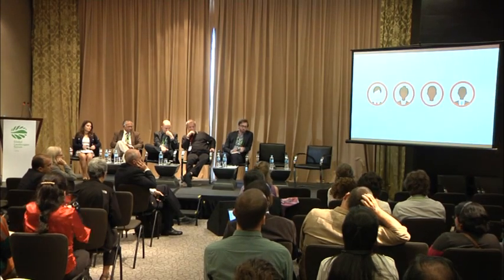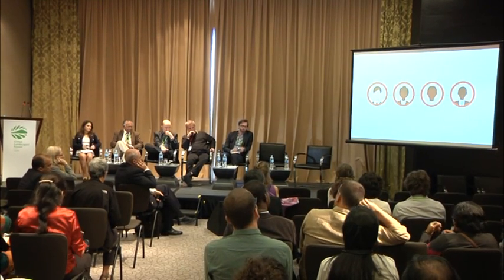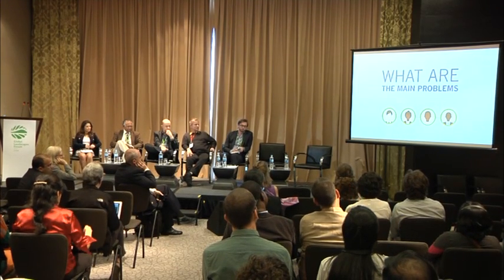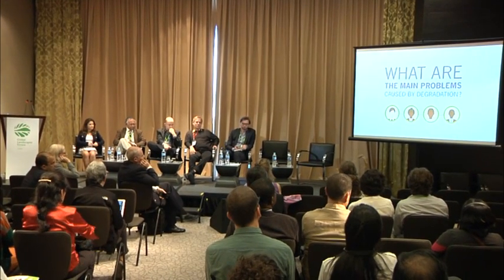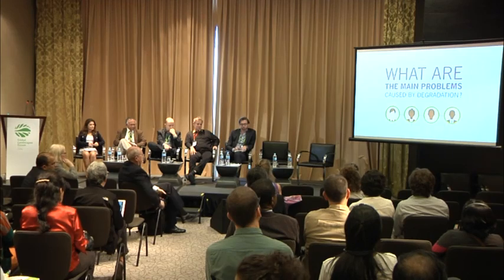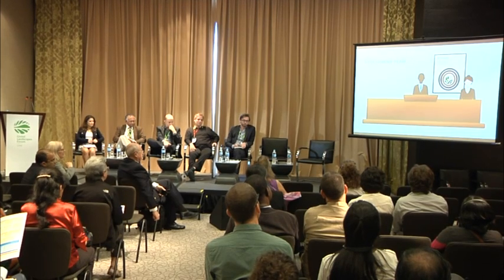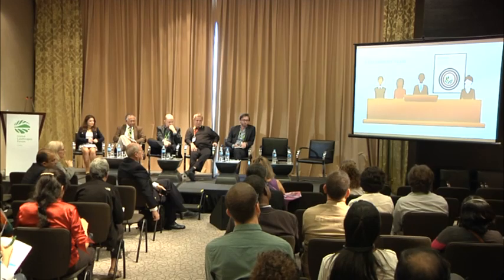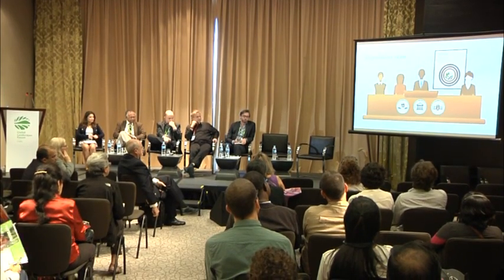Knowledge products and tools for sustainable landscape management in a post-2015 development agenda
Watch this Discussion Forum on the first day of the Global Landscapes Forum 2014, in Lima, Peru, during COP20. This forum discusses the role of knowledge products and tools and how they are used by relevant stakeholders in achieving a more sustainable management of forests and forest resources at the landscape scale and within the framework of the post-2015 agenda.

Moderator

Mona Betour El Zoghbi
Environmental consultant

Speakers

Diji Chandrasekharan Behr
Manager, Program on Forests
World Bank

Erick Fernandes
Agriculture Advisor
World Bank

Rodrigo Lima
General Manager
Agroicone

Stewart Maginnis
Global Director
International Union for Conservation of Nature

Robert Nasi
Deputy Director General Research
Center for International Forestry Research

Patrick Wylie
Senior Forest Policy Officer

Sven Wunder
Principal Scientist

Saturday, 6 December 2014
Global Landscapes Forum, Lima, Peru